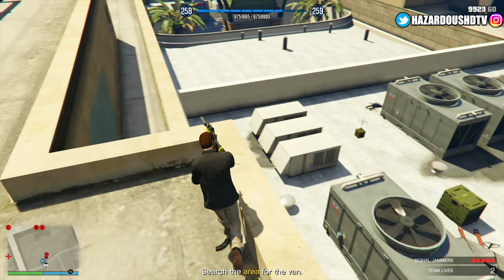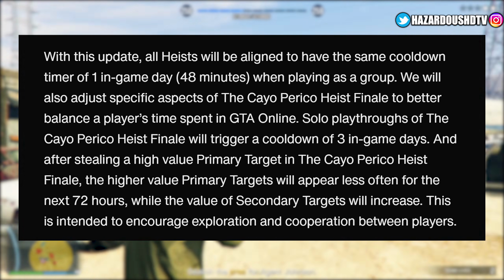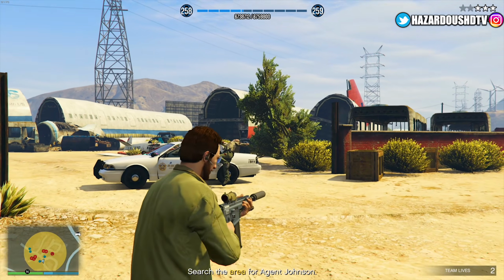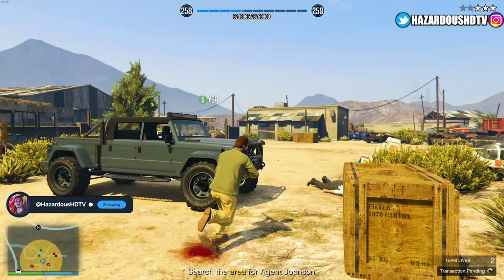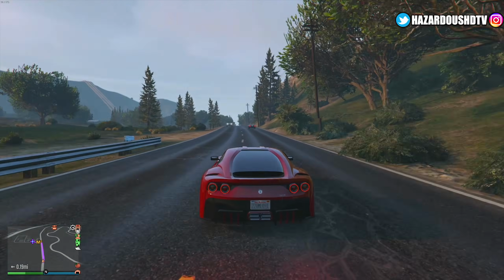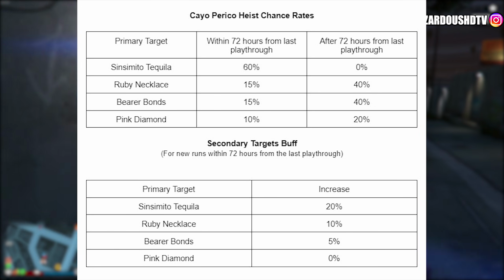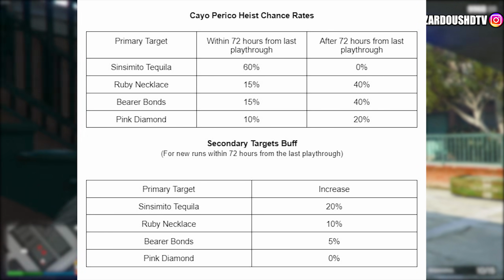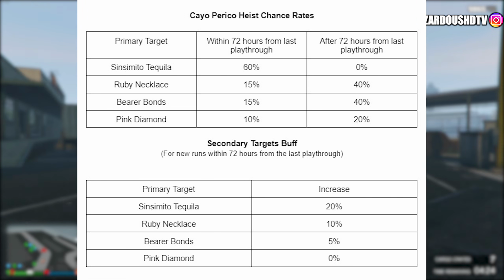The Cayo Perico Heist Update FULLY EXPLAINED.. The New GTA Online UPDATE (GTA5)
The Cayo Perico Heist was nerfed in the New GTA Online Criminal Enterprises DLC Update and with the nerf cam other changes and details you need to know before your next Cayo Perico Heist to earn lots of money fast in GTA Online. Rockstar has adjust heist cooldown times before you can replay, primary target loot values, secondary target loot values and today we are going to be going through a full Cayo Perico Heist guide in GTA Online to fully explain everything that changed with the new nerfs in the new GTA 5 Online update. Haver you been enjoying the new GTA5 update? Id love to hear your thoughts on what Rockstar did to the Cayo Perico Heist after the Criminal Enterprises update as well.

👋🏻  ADIOS AMIGOS!

©️ The Cayo Perico Heist Nerf FULLY EXPLAINED.. The New GTA Online UPDATE (GTA5) Video Uploaded by Hazard